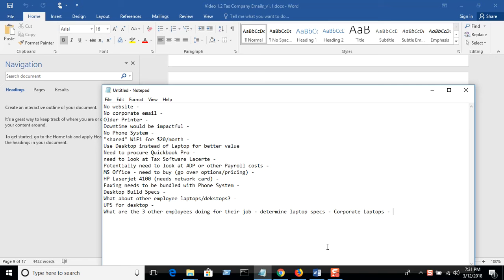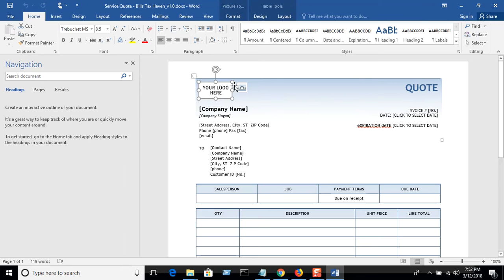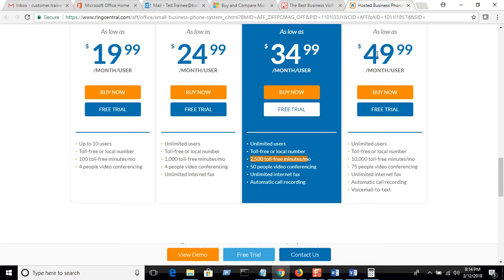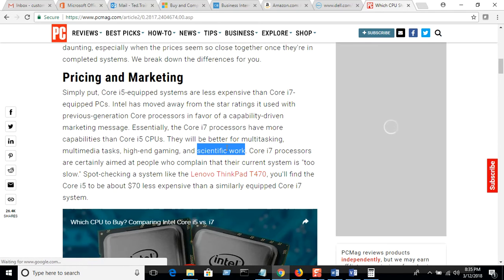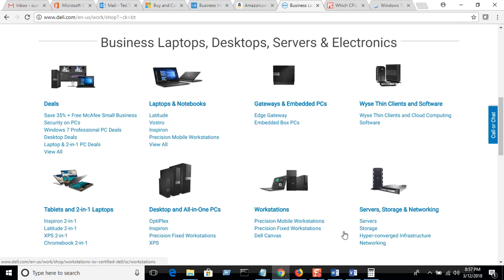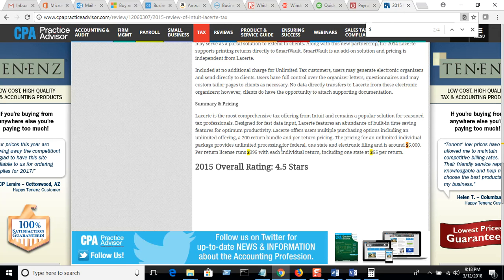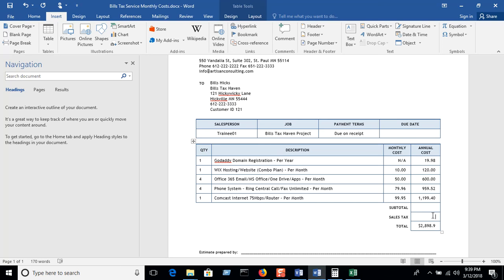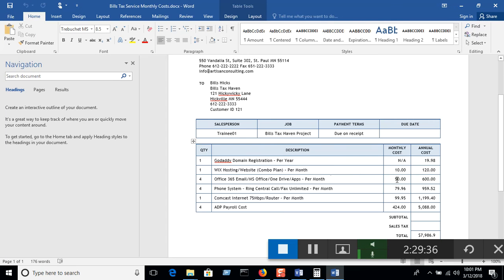Video 1.2 - Scenario 1 (Part 5 of 10)